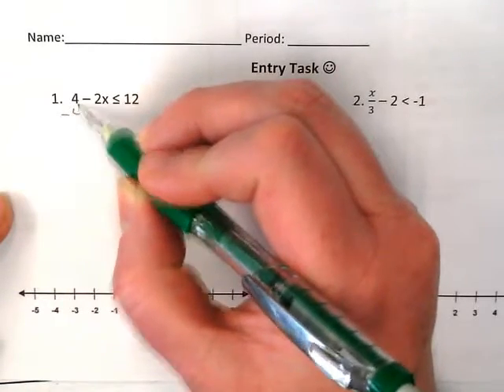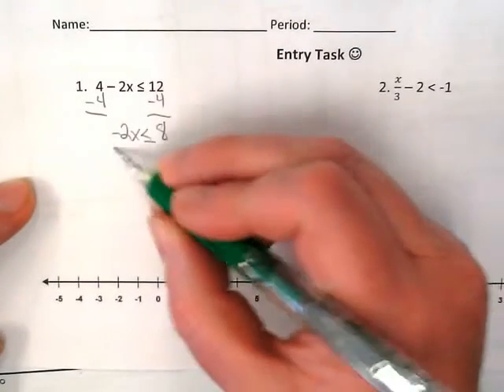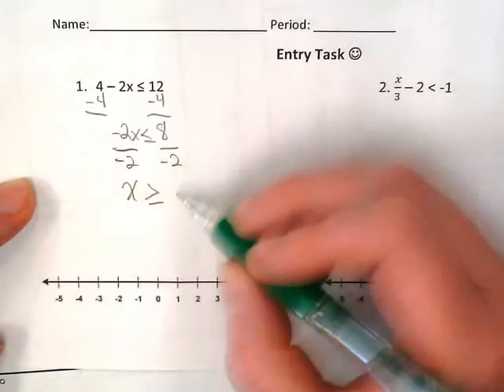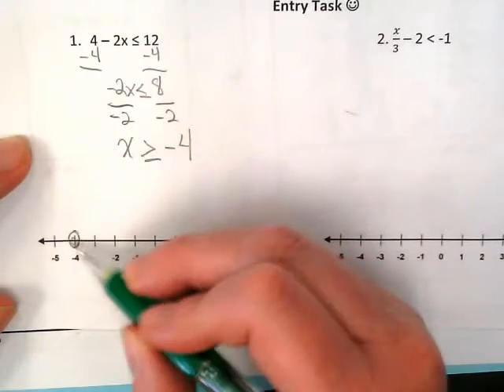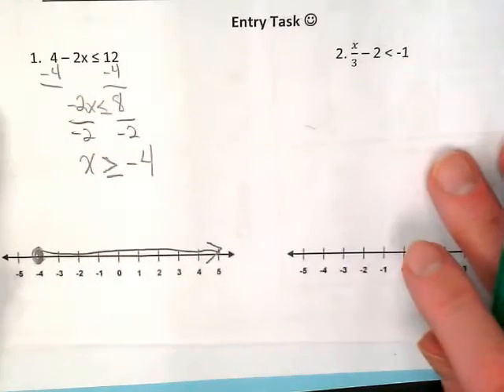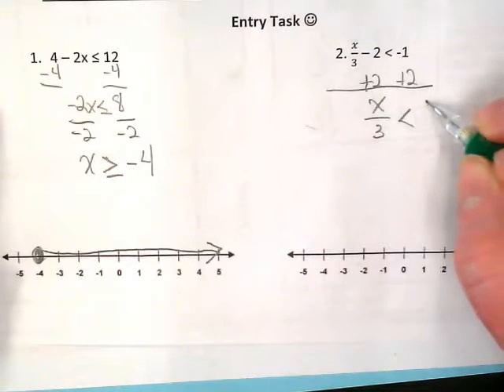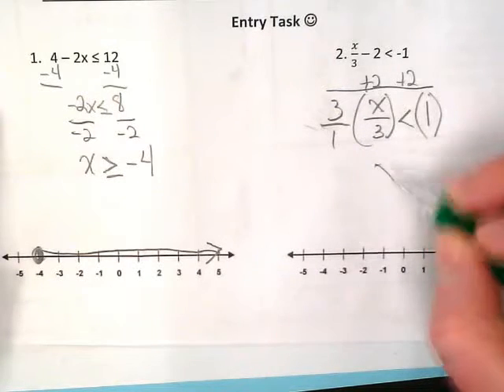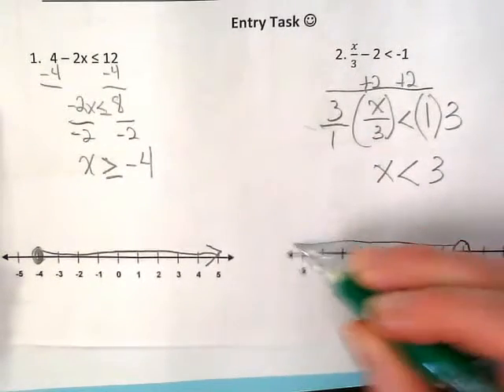Friday February 17, 2017 Entry Task